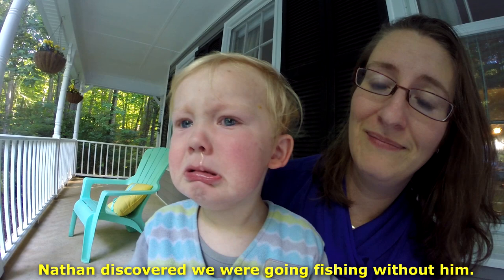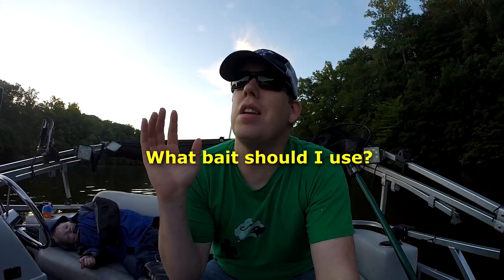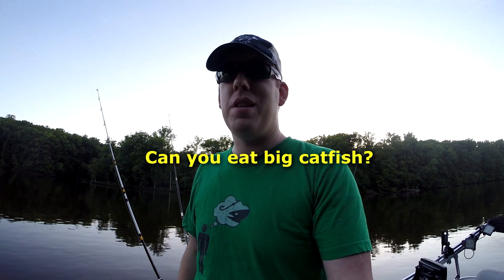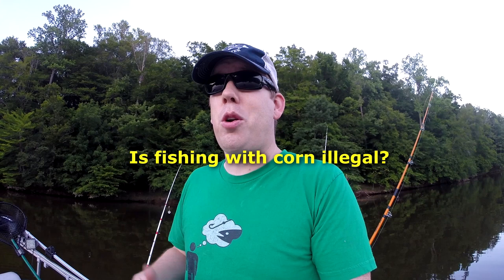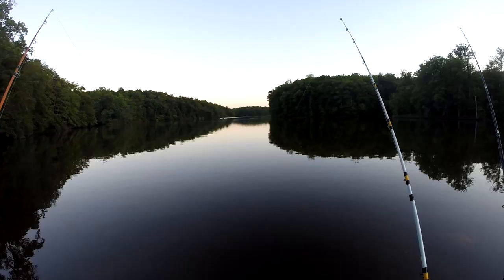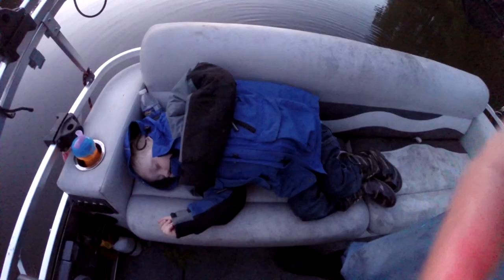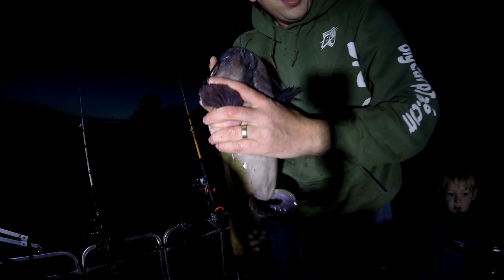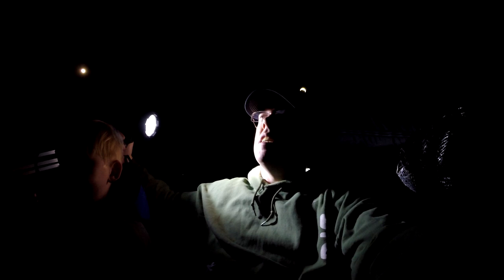Debunking Catfishing Myths!!! Plus awesome tip and techniques for catching catfish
On this fishing trip I will show you some great tips and techniques to catch more catfish and debunk many of the common myths surrounding catfish. Here are also some great catfishing videos